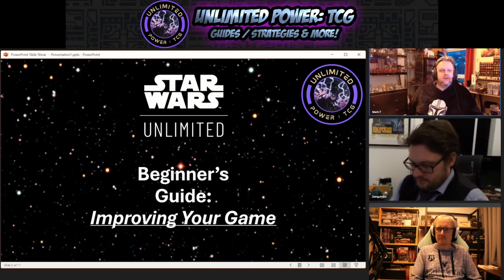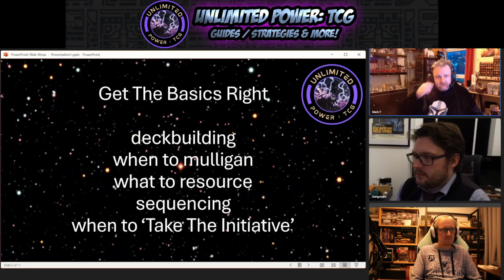Intermediate Guide for Improving your Gameplay! (Star Wars Unlimited)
Join us as we take a dive into the mechanics of how to improve your 'Star Wars: Unlimited' gameplay, and explore a few tools you can use to help you work out what your next steps towards victory will be!

Join the conversation in Discord on the UK 'Star Wars: Unlimited' server and on the global 'Star Wars: Unlimited' server